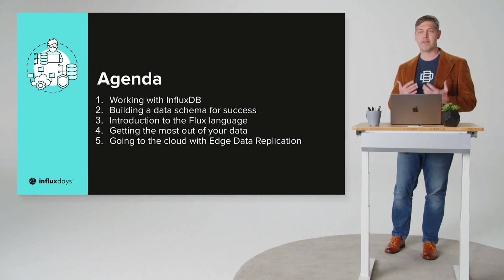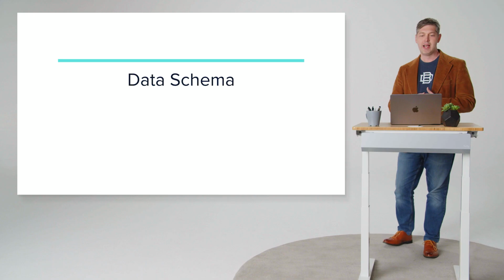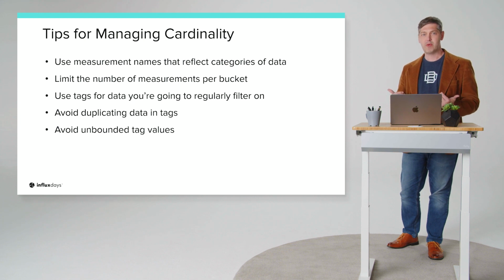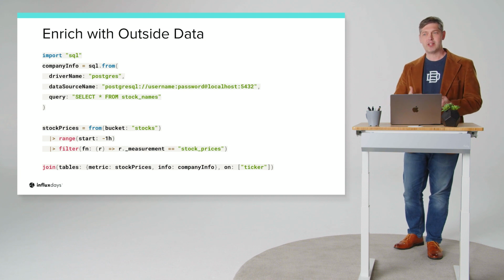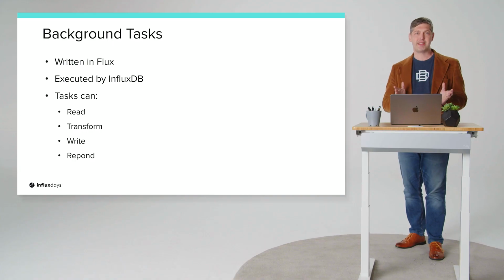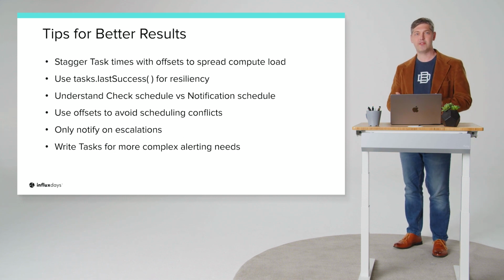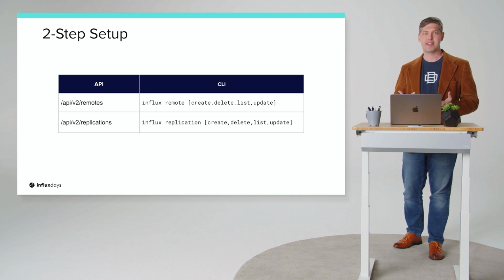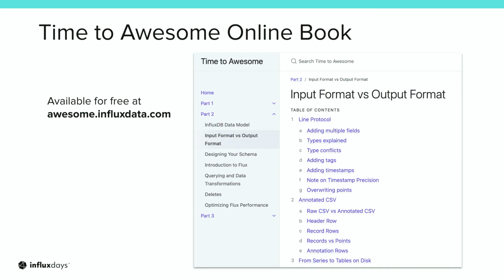Michael Hall [InfluxData] | Become an InfluxDB Pro in 20 Minutes | InfluxDays 2022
This short taste of InfluxDB University will help you master the key areas where users commonly struggle when getting started with InfluxDB.